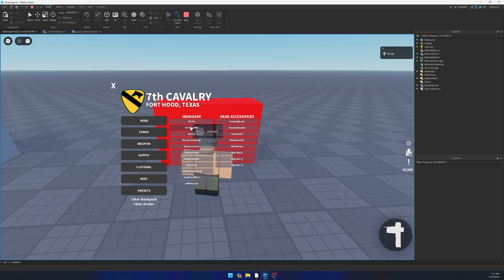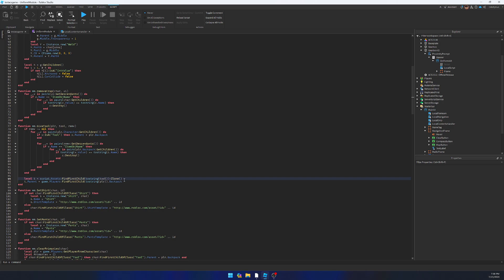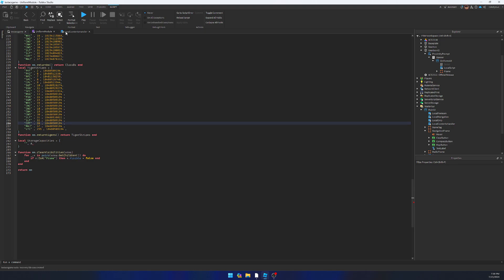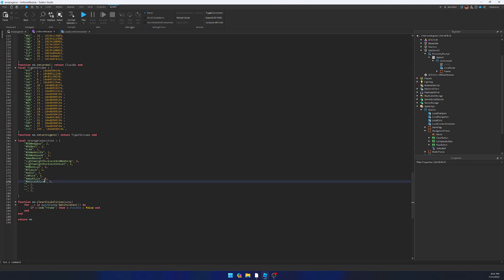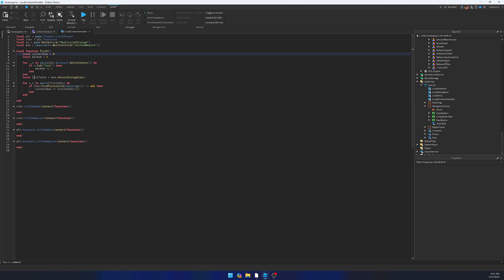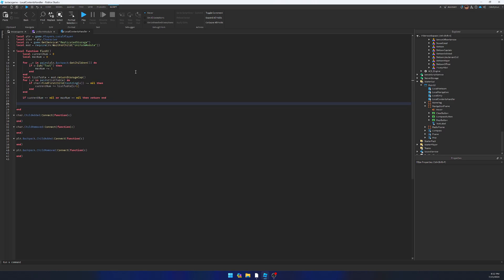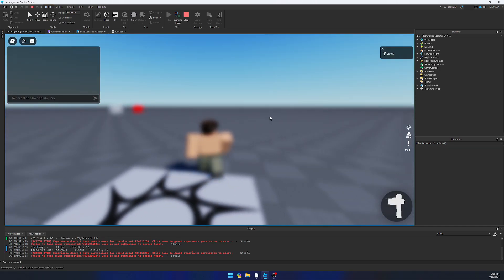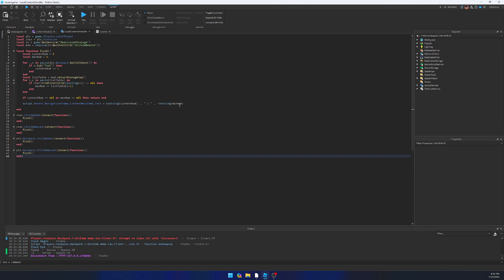[STUDIO] Max items storage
Basically I make a max items that can be stored based on what your storage allows.